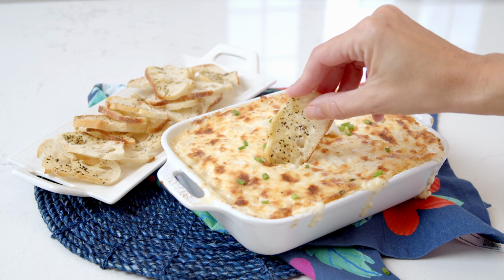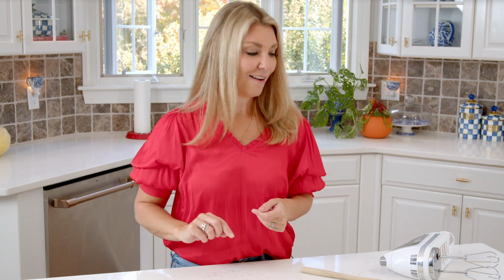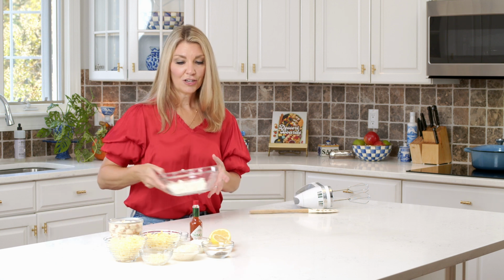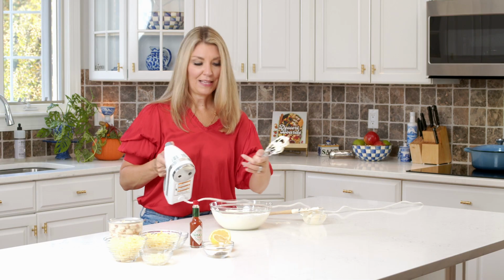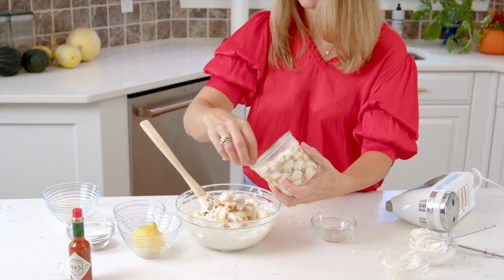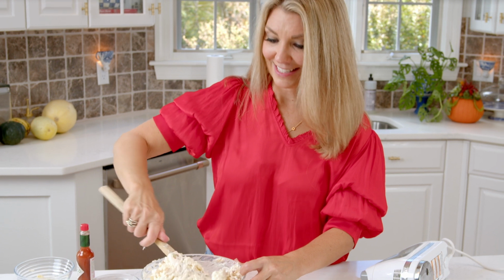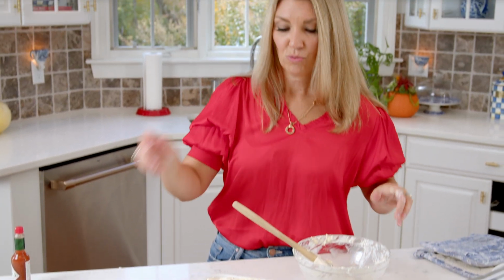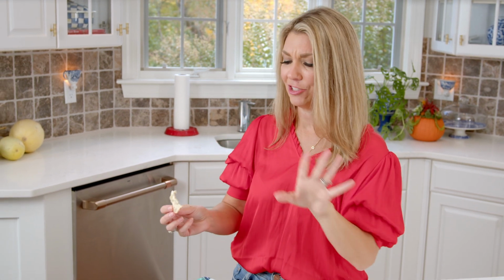The BEST Baked Crab Dip Recipe- Perfect for Game Day, New Years Eve, and Dinner Parties!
Easy Baked Crab Dip is the hot cheesy dip you need at every party. The perfect appetizer for holidays or tailgating. I use jumbo lump crab meat, but I think any crab meat you like would taste excellent.
Ingredients
▢8 ounce cream cheese, at room temperature
▢1 cup grated pepper jack cheese
▢1 cup grated sharp cheddar cheese
▢1 tablespoon Tabasco sauce, or other hot sauce
▢1 1/2 tablespoons lemon juice
▢1/2 teaspoon kosher salt
▢1/2 teaspoon freshly ground pepper
▢1 pound jumbo lump crab, picked over for shells
In a large bowl, beat together the cream cheese, mayonnaise and sour cream with a hand mixer until smooth.
Stir in the pepper jack, cheddar, onion, garlic, worcestershire, Tabasco, lemon juice, salt and pepper until thoroughly combined.
Fold in the crab and transfer to a small baking dish.
Bake in the oven for 20-25 minutes until golden brown and bubbling.
Serve hot with crackers, crostini or vegetables.
00:00 Introduction
00:39 Ingredients
01:28 Combining Ingredients
02:42 Crab Time!
04:24 Baking Instructions
04:53 Taste Test- Thanks for Watching!